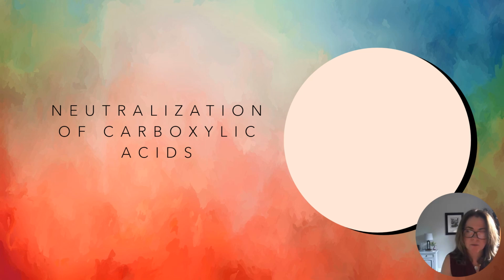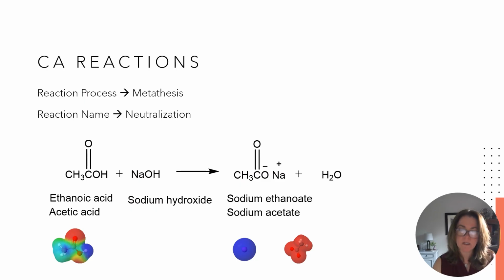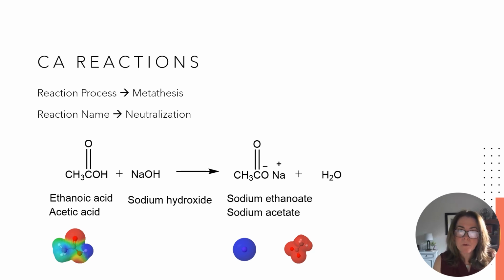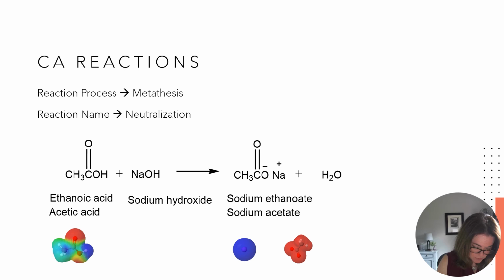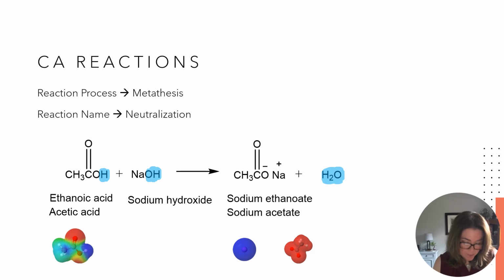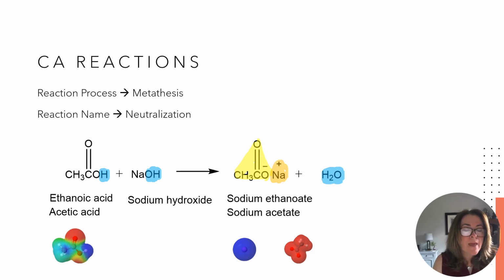Neutralization Reactions with Carboxylic Acids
This video lecture covers neutralizing carboxylic acids with strong bases. Products and naming are discussed, but not reaction mechanisms.